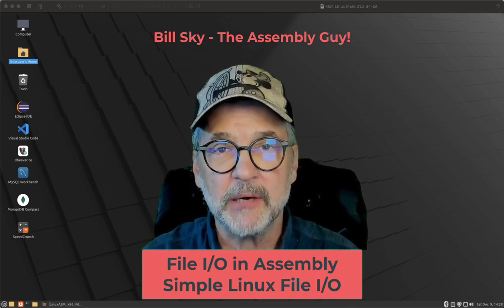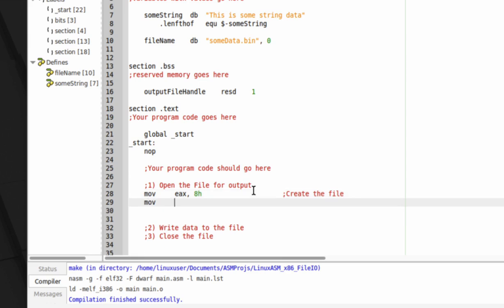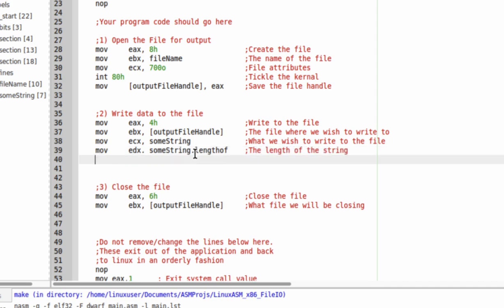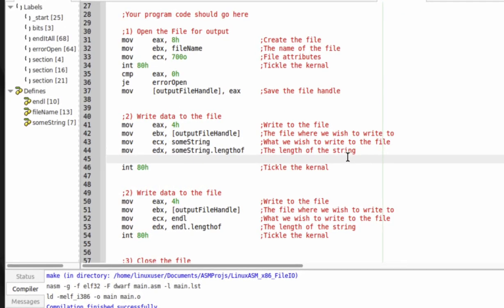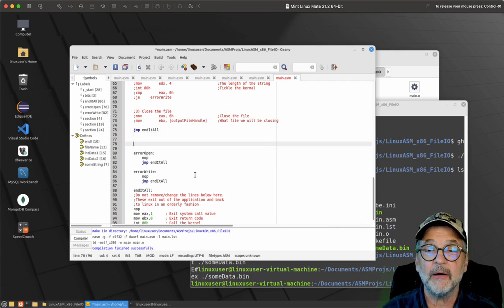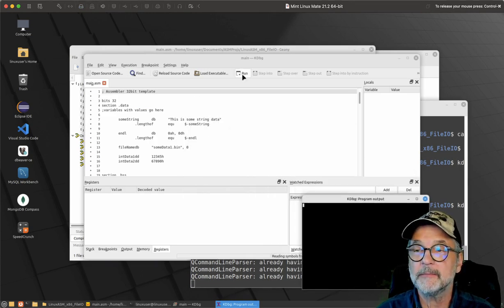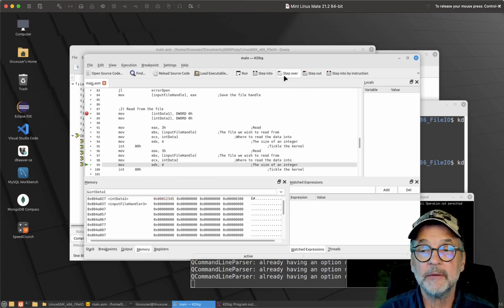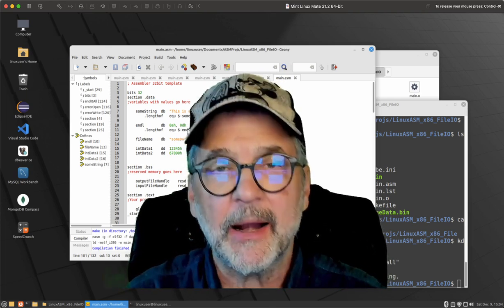Assembly 45a: File Basic Input/Output Linux x86_64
In this video, you'll learn how to create a file, write to it, read from it, with both strings and numeric values.  After this, you'll learn how to do random file input and output as a basis for implementing databases!  Pretty cool!